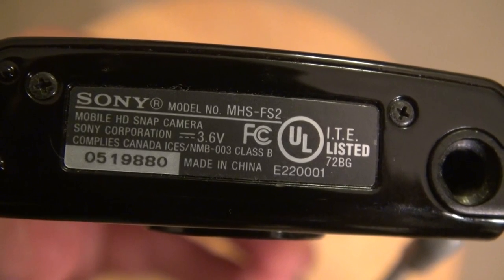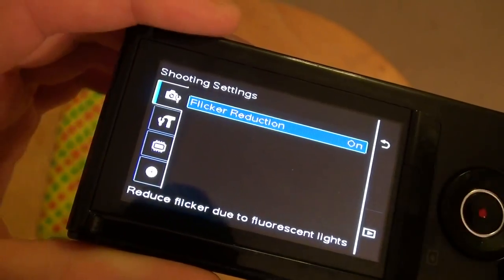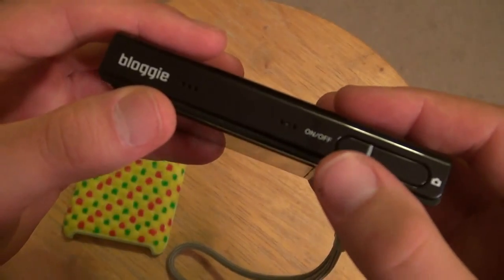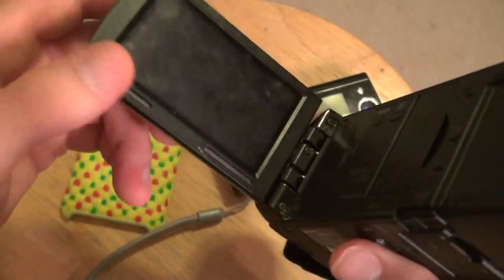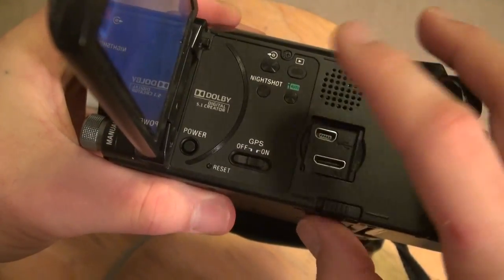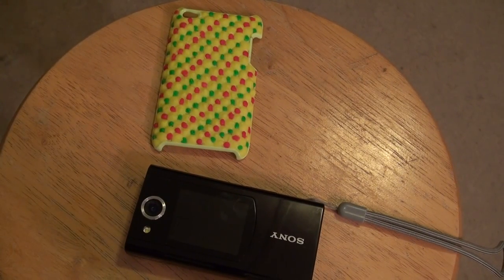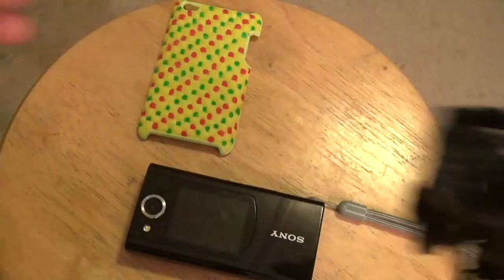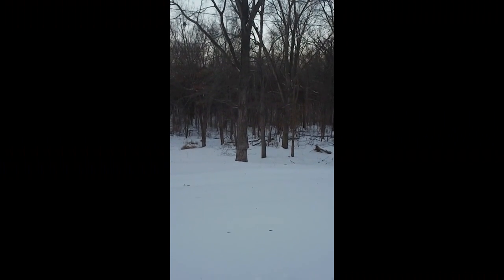2012 Sony Bloggie Duo MHS FS2 Review And Test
Bloggie Duo, Duel Screens Front And Back, Built In Light, 4GB Built In Flash Memory